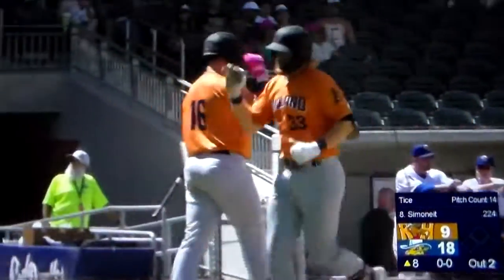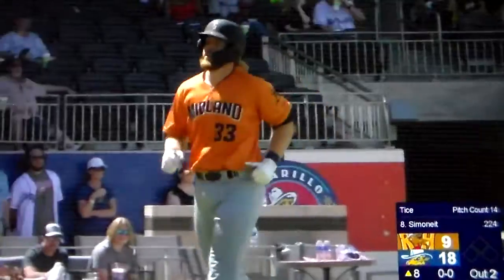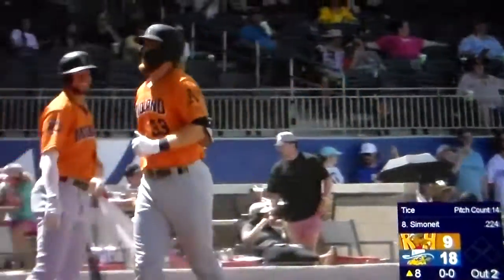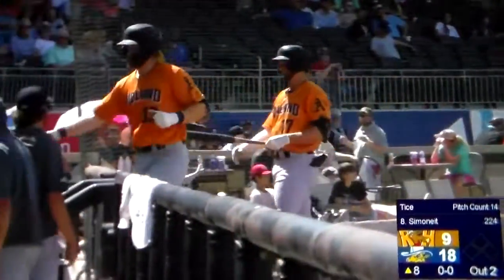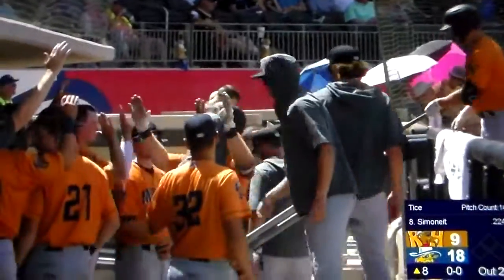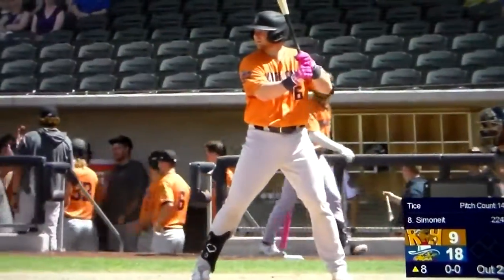Midland's(Athletics - Double-A) Simoneit hits home run vs. Amarillo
Midland's Simoneit hits a home run vs. Amarillo, 5/8/22.